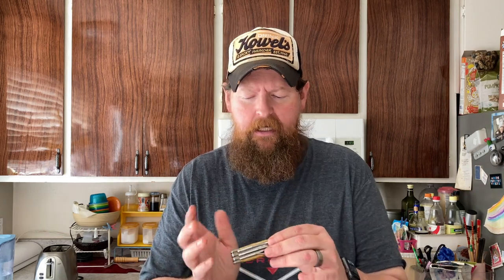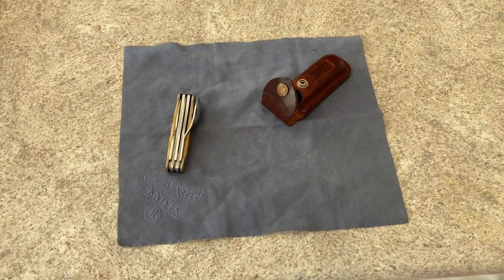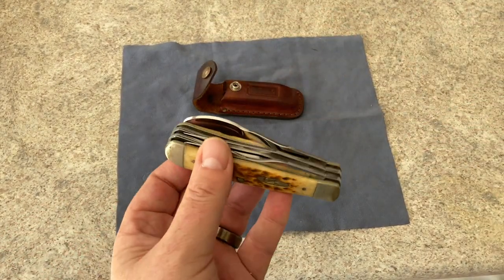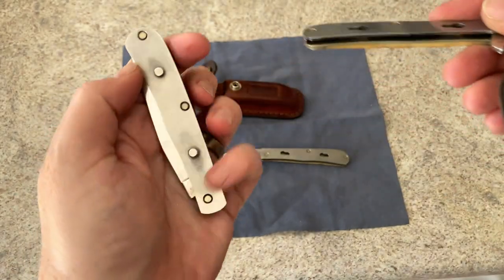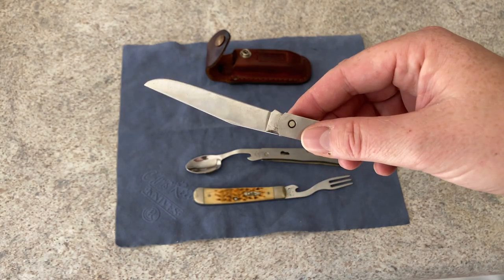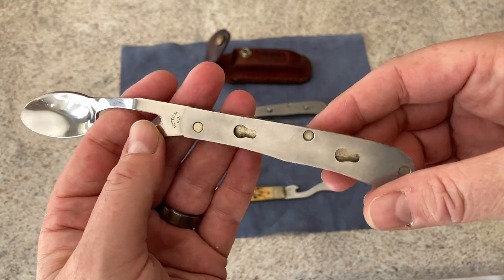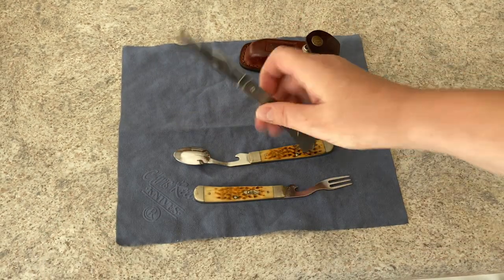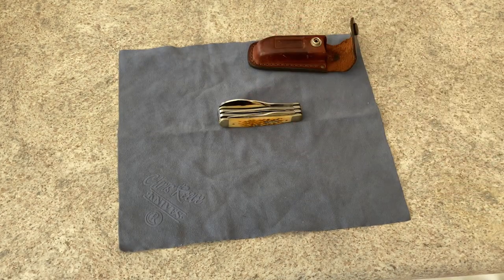Case Knives Hobo